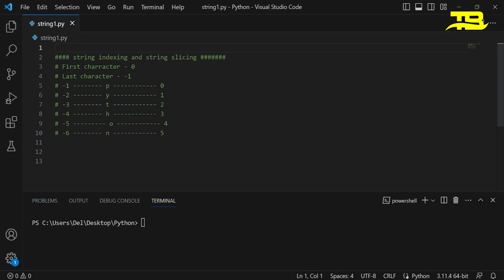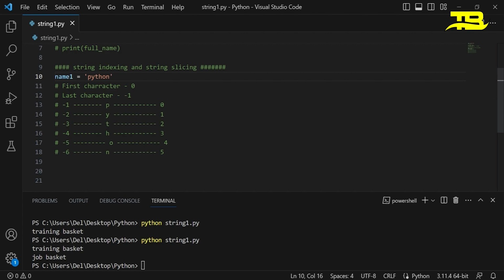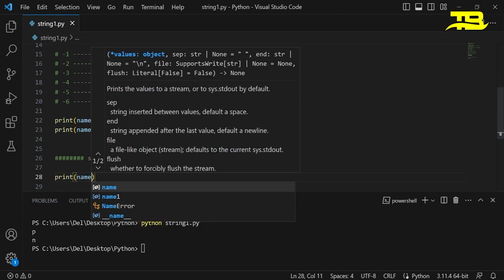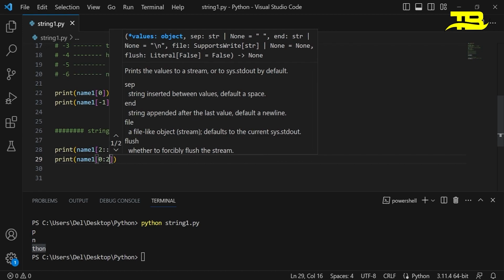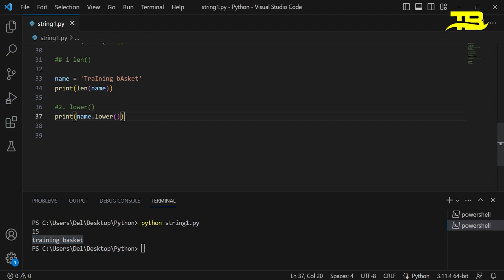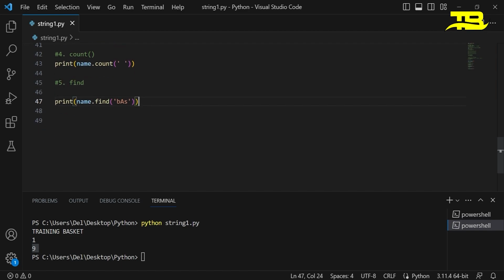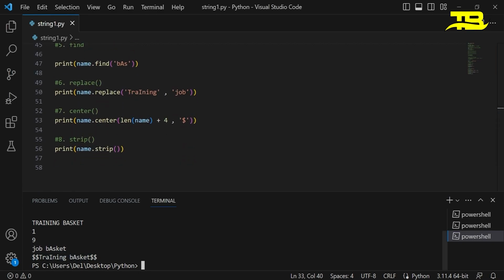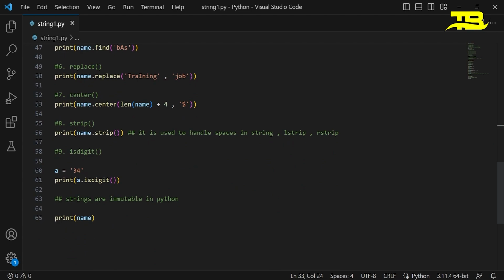String methods | Python Tutorial | Training Basket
🔥 Enroll in Data Science and Python Course & Become Job Ready today with industry-recognized certification :

In Python, strings are objects that have various built-in methods, which are functions specifically designed to manipulate and work with strings. These methods allow you to perform different operations on strings, such as modifying their content, extracting information, searching for patterns, and more.
Here are some commonly used string methods in Python:

len(): Returns the length (number of characters) of a string.
lower(): Converts all characters in a string to lowercase.
upper(): Converts all characters in a string to uppercase.
capitalize(): Converts the first character of a string to uppercase and the rest to lowercase.
strip(): Removes leading and trailing whitespace characters from a string.
split(): Splits a string into a list of substrings based on a delimiter.
join(): Concatenates a list of strings into a single string using a specified delimiter.
replace(): Replaces occurrences of a substring in a string with another substring.
find(): Searches for a substring in a string and returns the index of its first occurrence.
startswith(): Checks if a string starts with a specified substring.
endswith(): Checks if a string ends with a specified substring.
isdigit(): Checks if a string consists only of digits.
isalpha(): Checks if a string consists only of alphabetic characters.
islower(): Checks if all characters in a string are lowercase.
isupper(): Checks if all characters in a string are uppercase.

These are just a few examples of the many string methods available in Python. Each method serves a specific purpose and can be used to manipulate and analyze strings in various ways.

About Us
Training Basket is helping thousands of students leverage the power of IT professional training and education to become Job Ready with successful and growing professional journey.

 Advantages of Training Basket
 1. Offline & Online Instructor-led live classes
 2. Structured Learning Plan with Live Projects and Expert instructors
 3. Our World Class LMS
 4. Dedicated Placement Assistance with Job Basket placement portal.

Our 360°  Approach:
✅ Industry-based projects
✅ Interactive learning with Teachpupil LMS
✅ Lifetime access to self-paced learning
✅ Dedicated mentoring session from faculty of industry experts

Benefits

​➕​ Code Readability: String methods enhance the readability of your code by providing expressive and self-explanatory function names.

​➕ ​Code Reusability: By using string methods, you can avoid reinventing the wheel and leverage the existing functionality provided by the Python language.

​➕​ Productivity: String methods help improve your productivity as a developer. They simplify common string operations, such as converting case, removing whitespace, splitting and joining strings, searching for patterns, and replacing substrings.

​➕ ​Error Handling: String methods often include built-in error handling mechanisms. For example, the find() method returns -1 if a substring is not found, rather than throwing an error.

Eligibility To Learn Python course:
The demand for Python programming professionals has surged, making this course well-suited for participants at all experience levels. It is an entry-level course to start your IT career.

Prerequisites for this Data Science with Python course:

To best understand the Data Science with Python course, it is recommended that you begin with the courses including, Introduction to Data Science in Python, Math Refresher, Data Science in Real Life, and Statistics Essentials for Data Science. These courses are offered as free companions with this training.